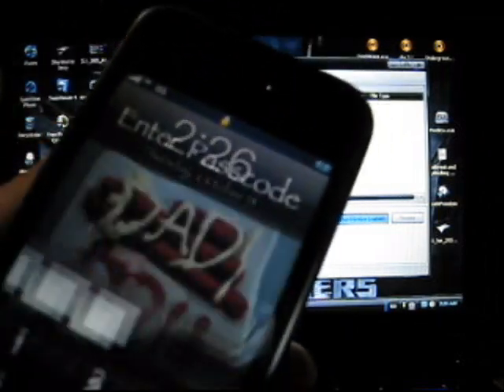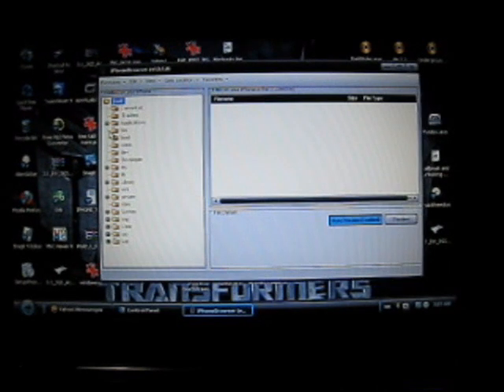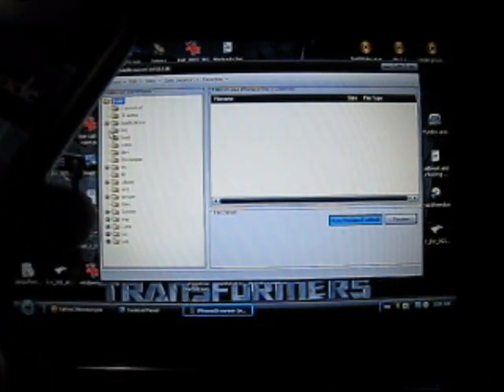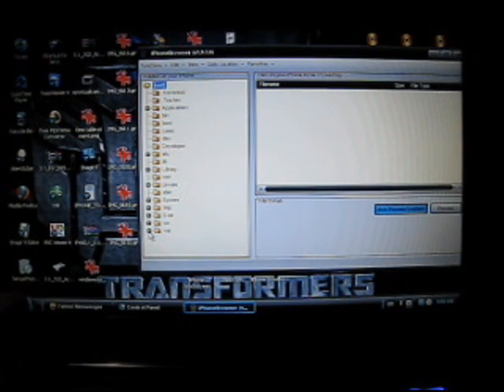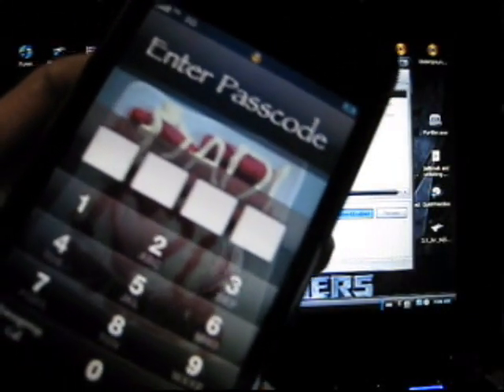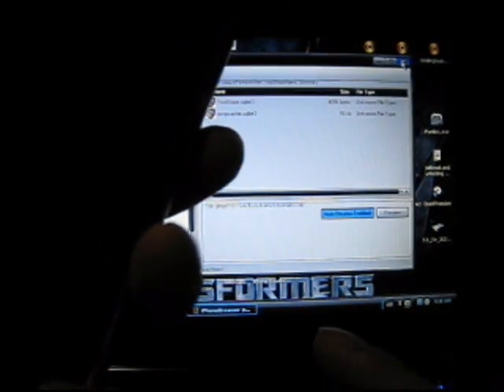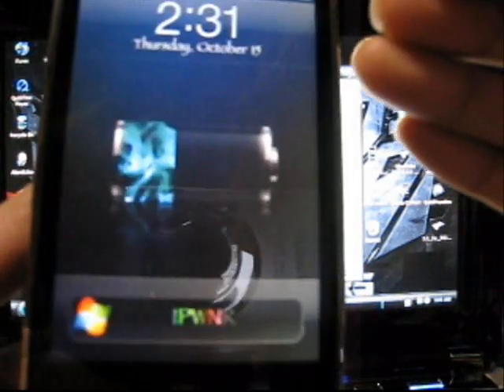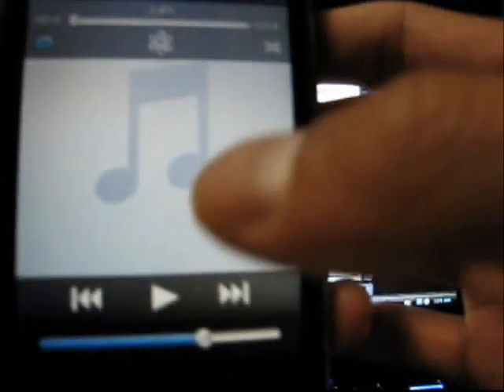How to remove the ipod/iphone passcode in easy way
Then follow these instruction...

After you download and install the iphone browser...heres next

.Plug your ipod/iphone on your pc.
Open iPhone browser
Click "var"
Click "Keychains"
Then on Keychains folder right click the keychains.db after that close iPhonebrowser.
Then Restart your ipod/iphone and see if it si working